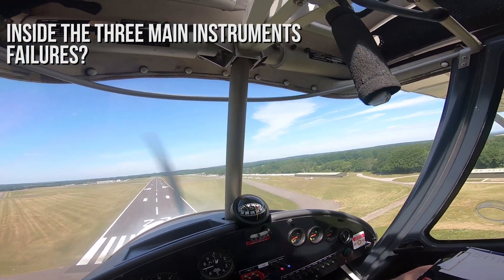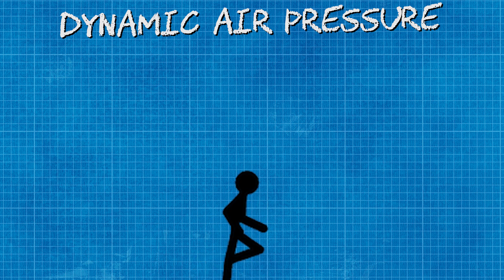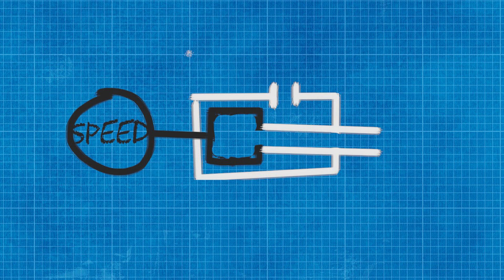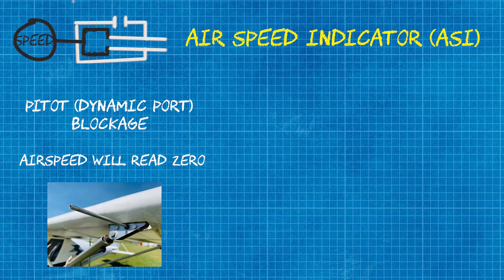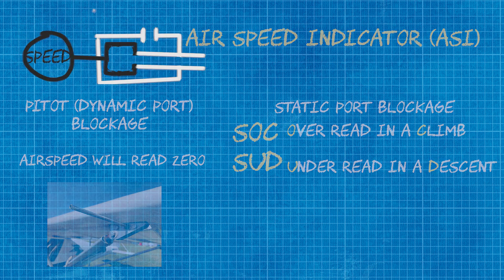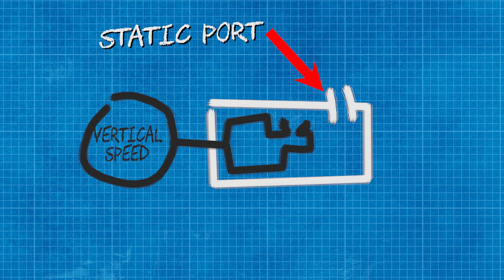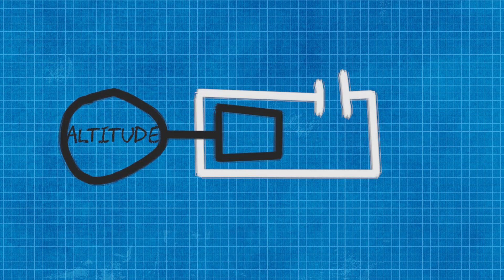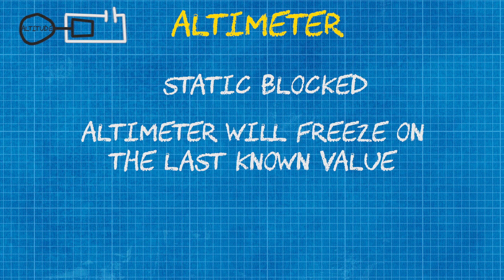How do our Instruments Work?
In this video we will look at the three main instruments we use as microlight pilots. We also will look at what happens when the instruments fail!